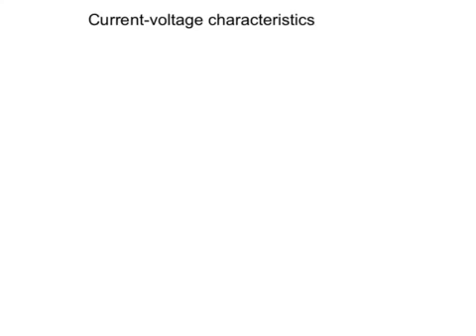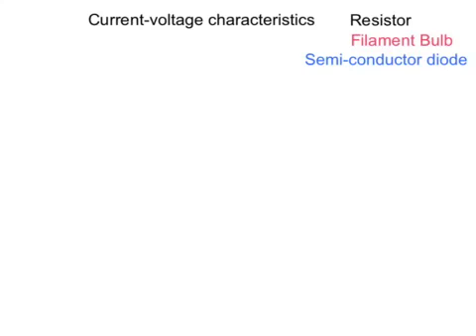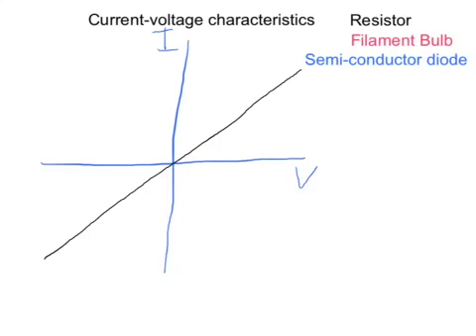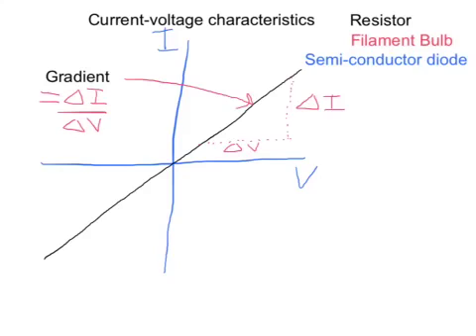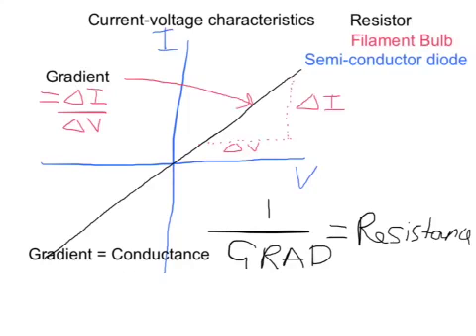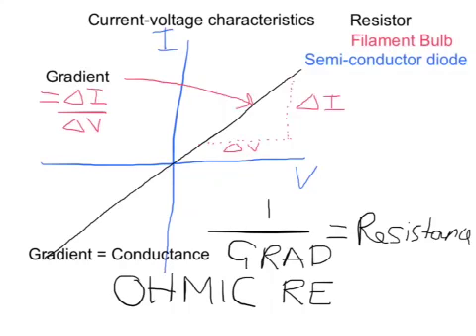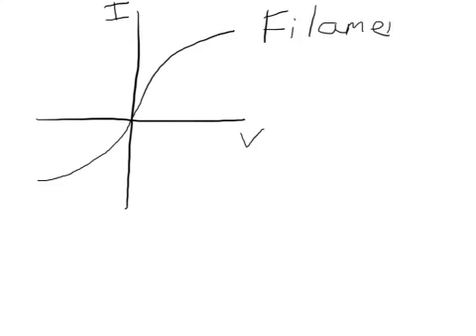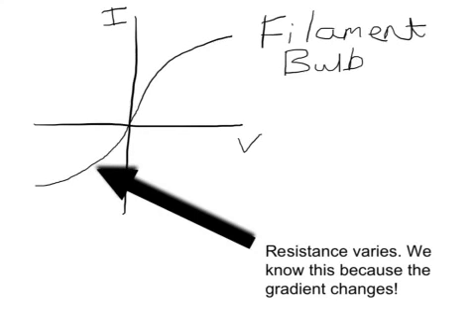I-V characteristics of electrical components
I made this tutorial on the Explain Everything App on the iPad. It was the first time and it is really easy to get to grips with. Features I-V characteristics for a resistor, filament bulb and a diode and is geared towards the AQA Physics A course.